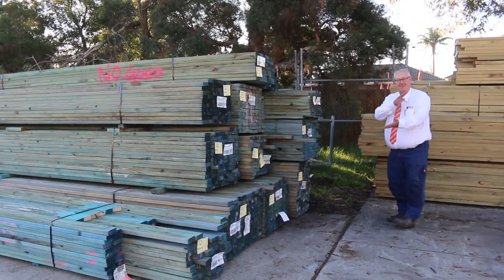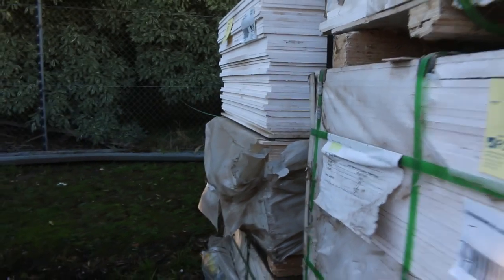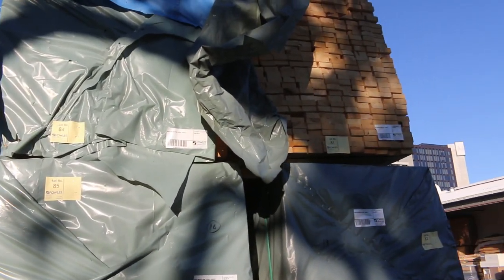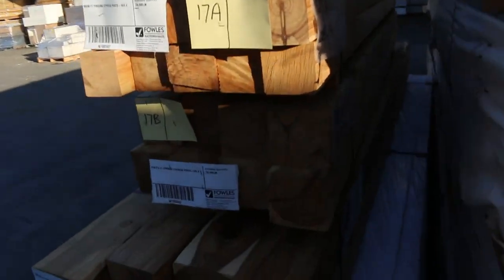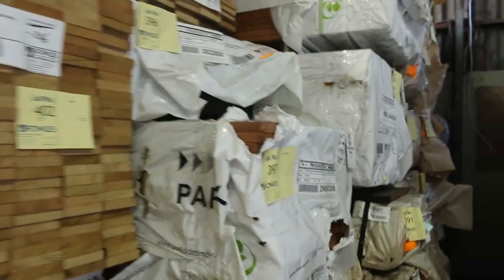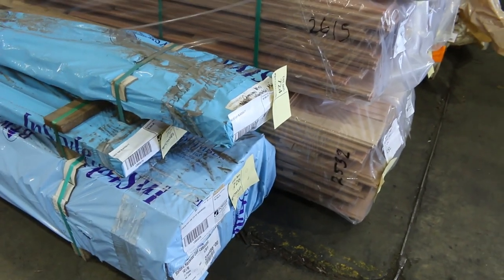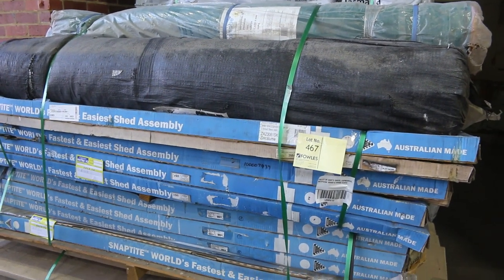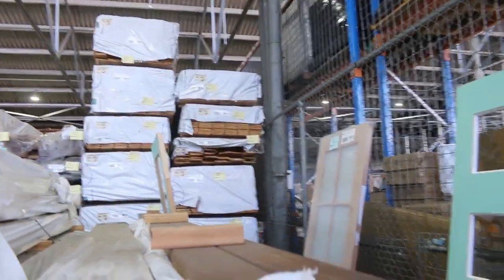Timber Auction 11 May